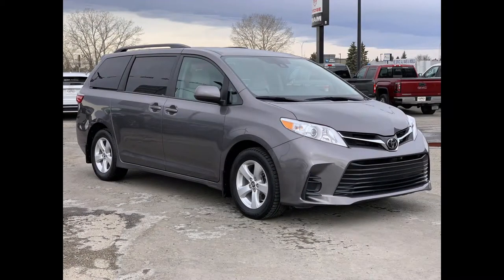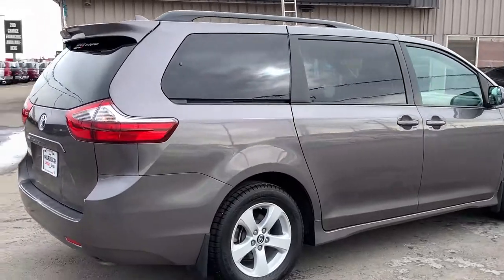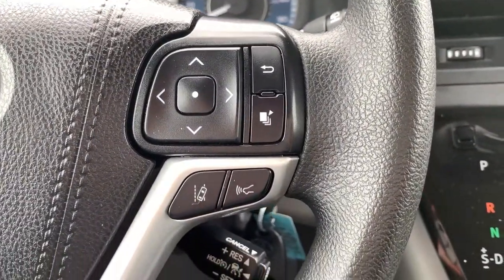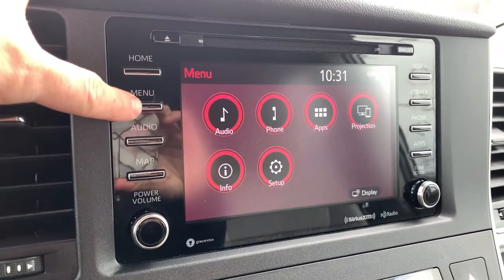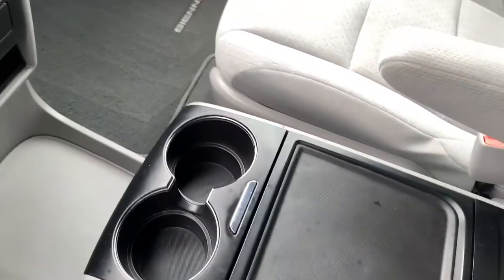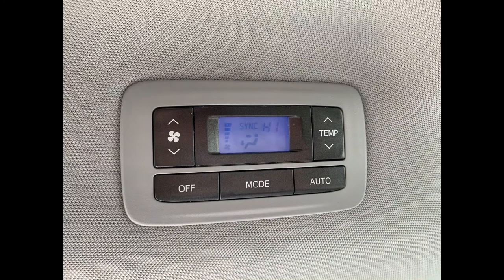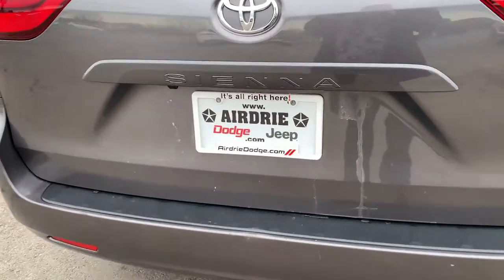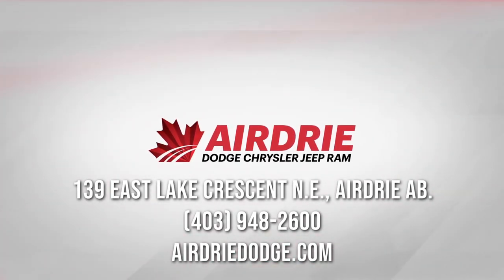Pre-owned 2020 Toyota Sienna LE - 8 Passenger! Power Doors!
CLEAN CARFAX! Powered by a 3.5 Litre V6 Engine and an 8-Speed Automatic Transmission. OPTIONS INCLUDE: POWER WINDOWS, POWER DOOR LOCKS, AIR CONDITIONING, CRUISE CONTROL, TOUCHSCREEN W/BLUETOOTH, POWER DRIVER SEAT, PREMIUM CLOTH SEATING, HEATED FRONT SEATS, BACK-UP CAMERA, POWER SLIDING DOORS, REAR FOLD-DOWN SEATING, AND MUCH, MUCH MORE! All of our pre-owned vehicles include safety inspection form, CARFAX report, full tank of fuel, professional detailing and an entry into our monthly $10,000 Draw!

Stk15044
AMVIC Licensed